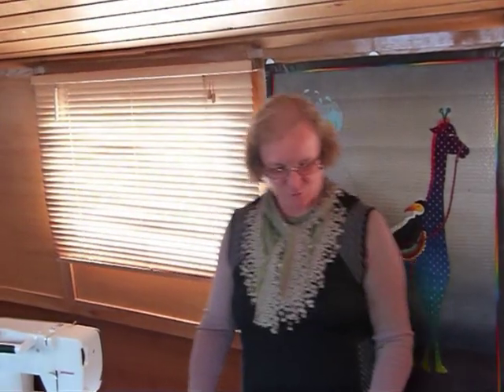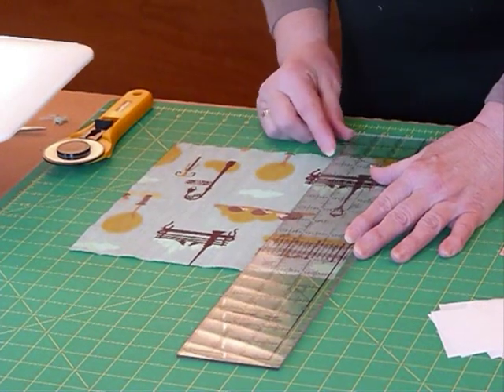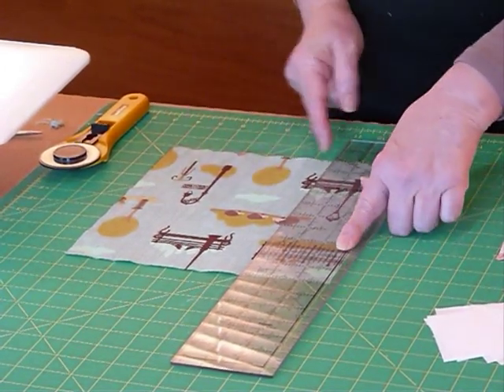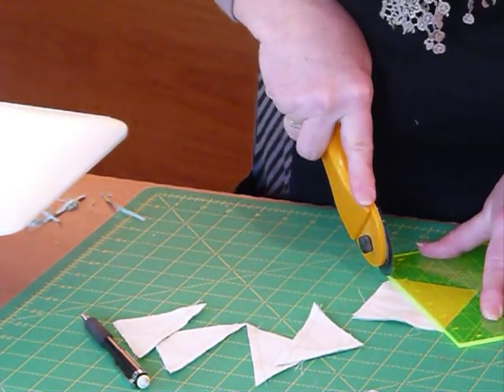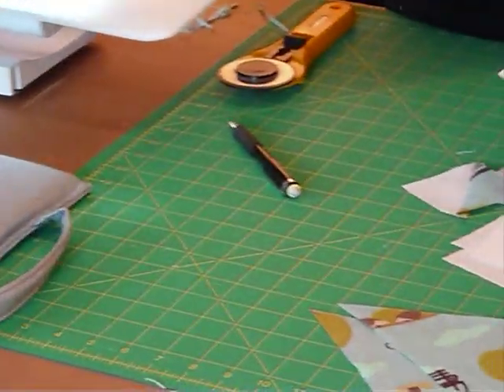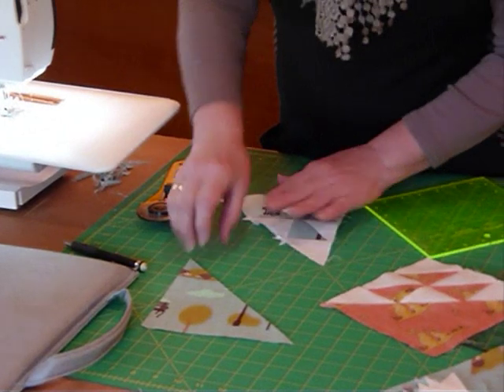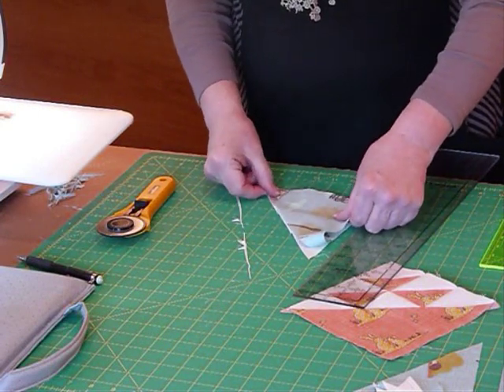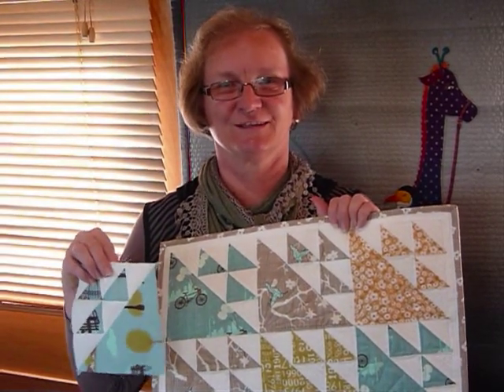How to make a Birds in the Air block - Quilting Tips & Techniques 146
This video shows how to make a Birds in the Air block using 10" squares. The block measure 6 1/2" so will be a 6" finished block.